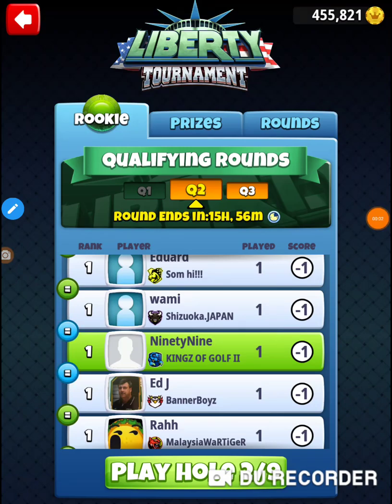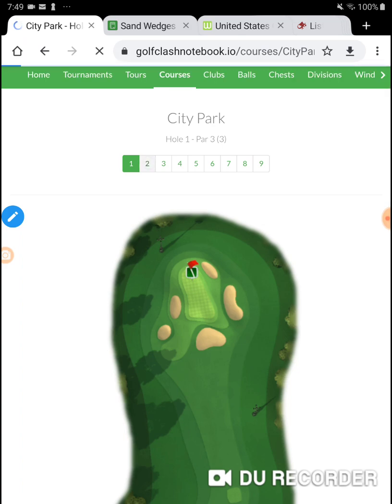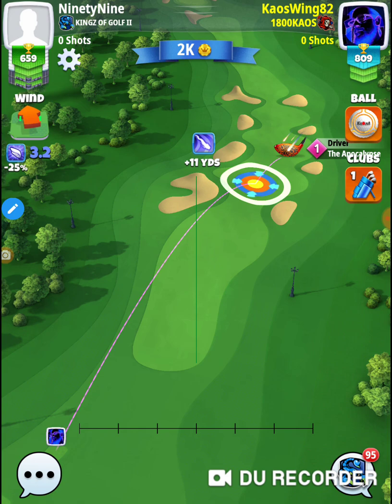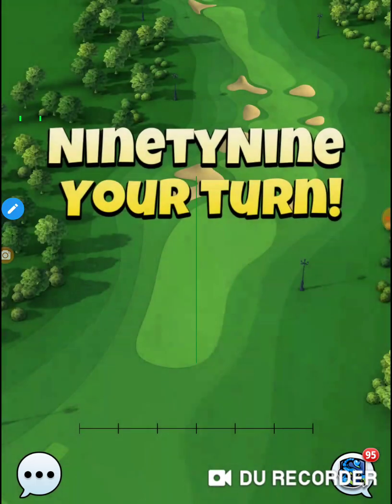Golf Clash Liberty Tournament 99 LLC Rookie Qualifying Hole 2